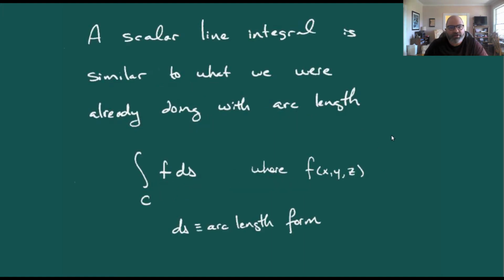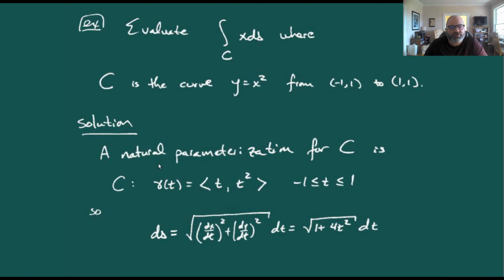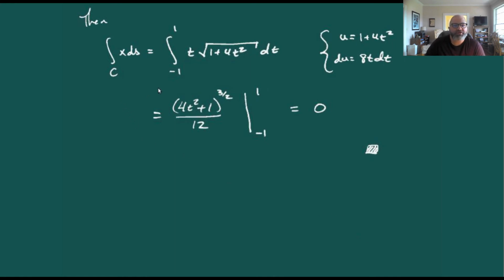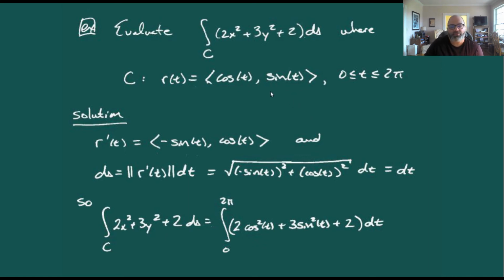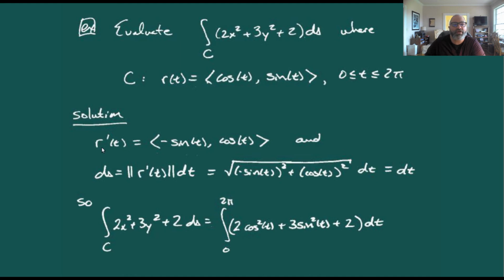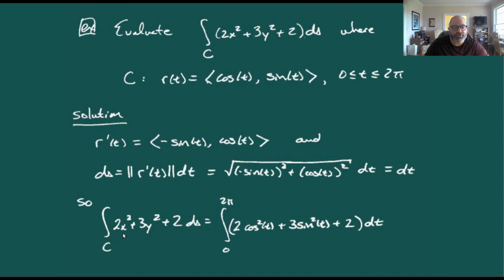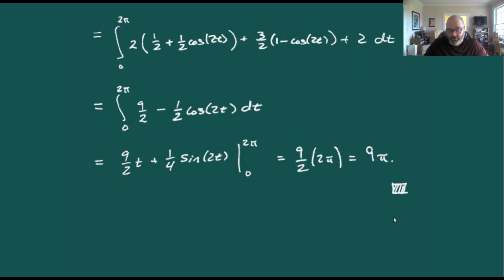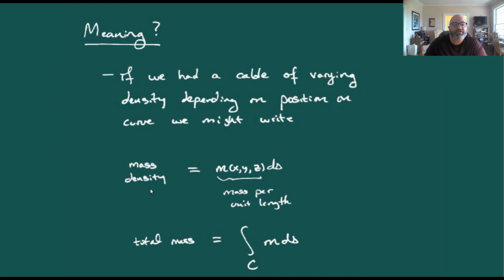Scalar Line Integrals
In this video we introduce the first example of line integrals, scalar line integrals.  These are just natural extensions of the integrals from calculating arc length.